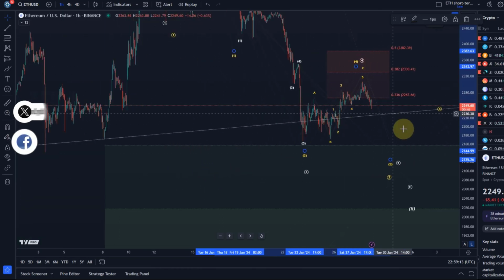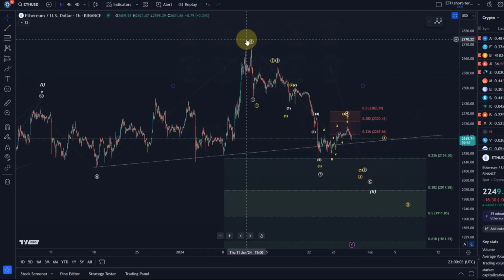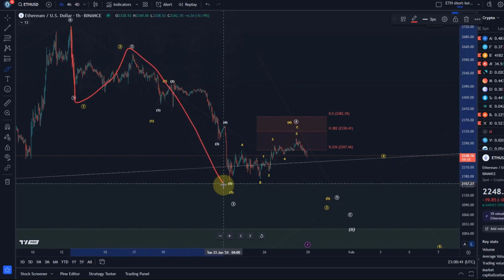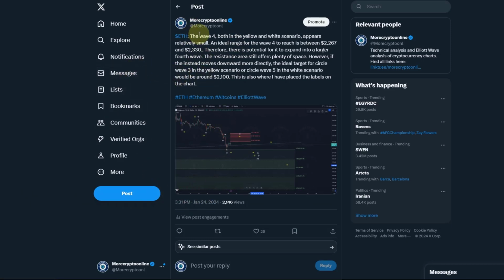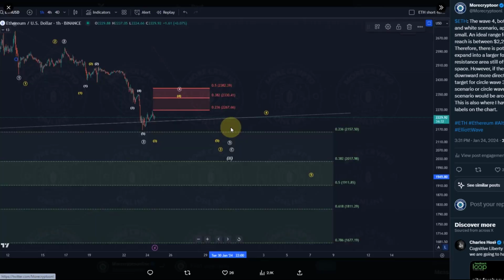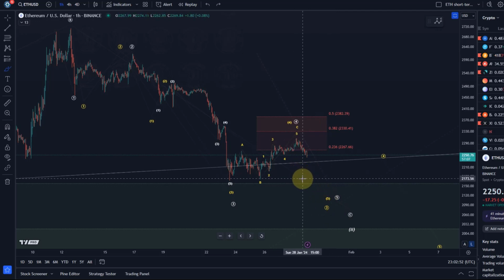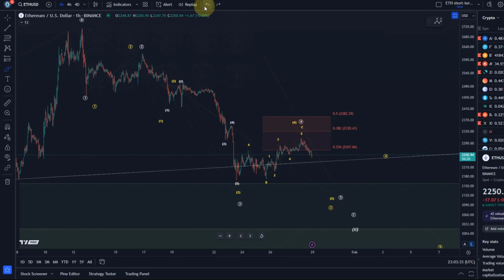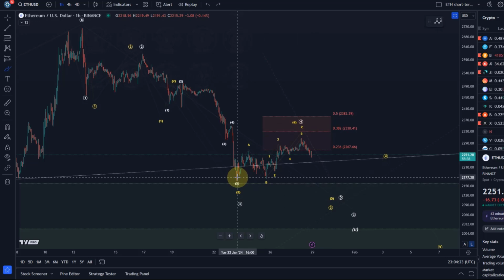Ethereum ETH Price News Today - Technical Analysis Update, Price Now! Elliott Wave Price Prediction!